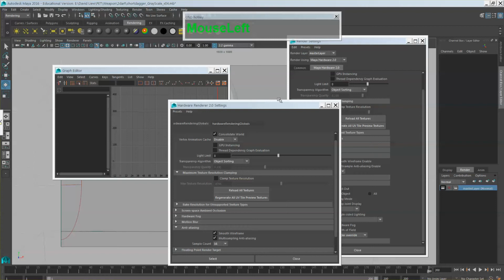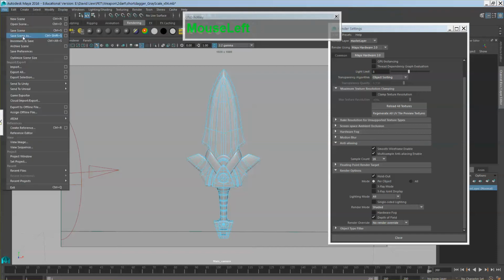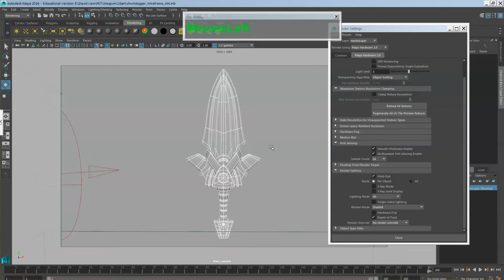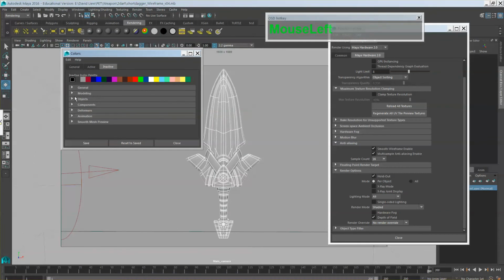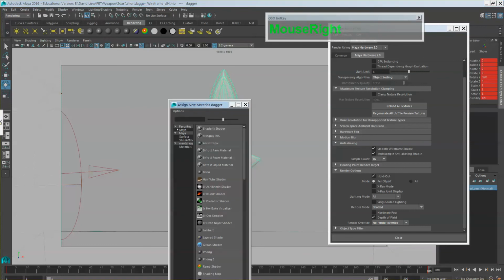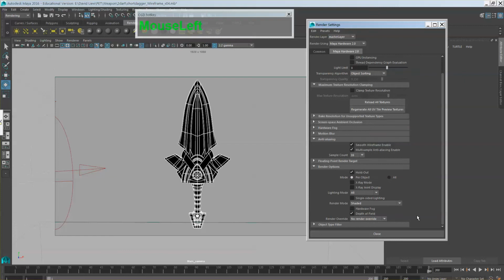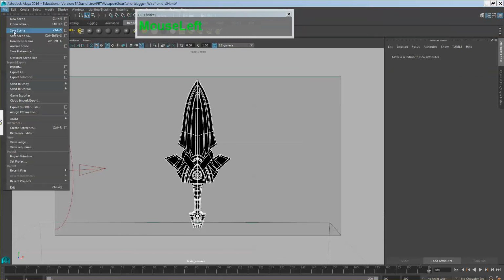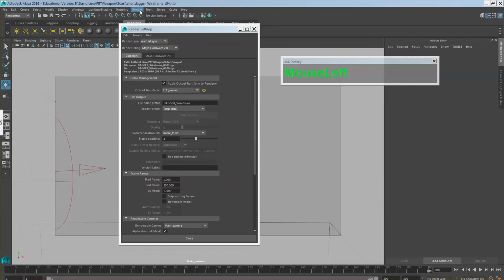04 RENDER SettingWireFrame RenderSequence